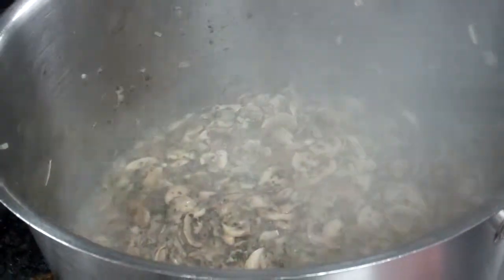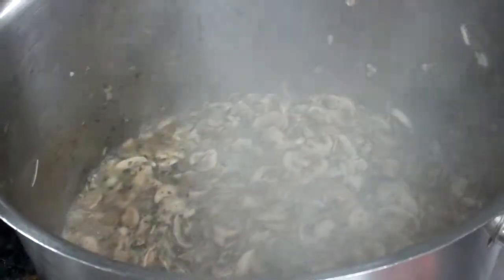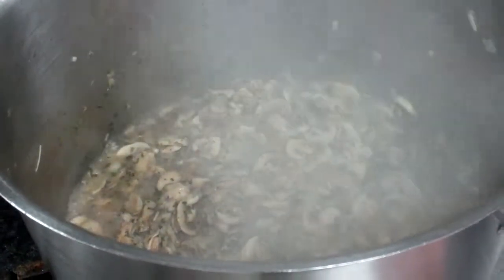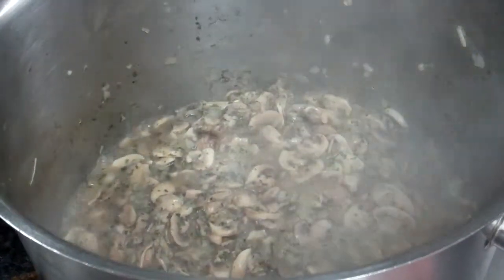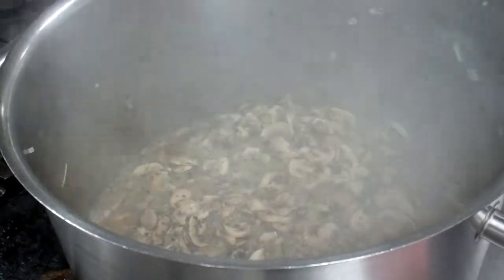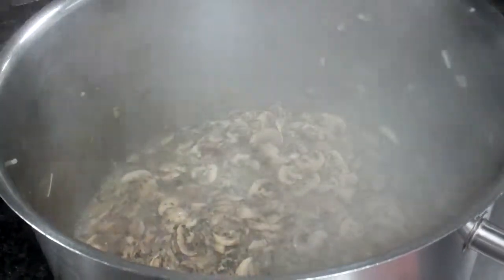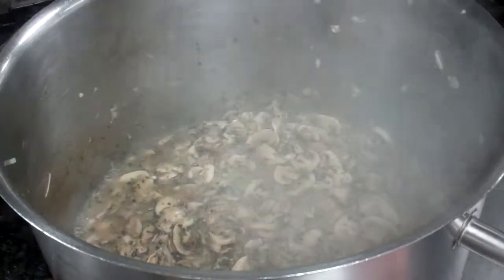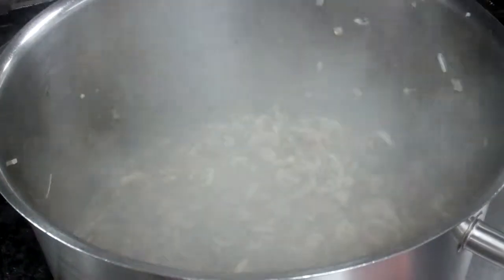Basic preperation of Chasseur sauce